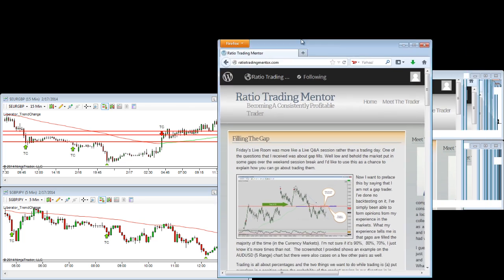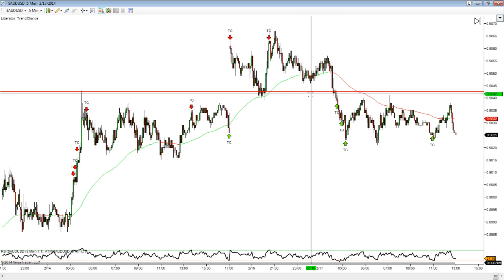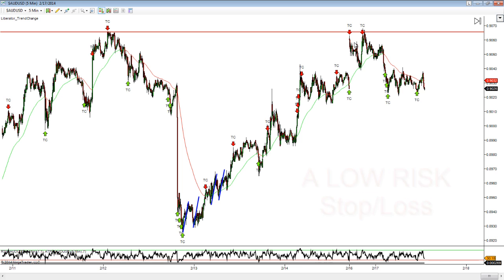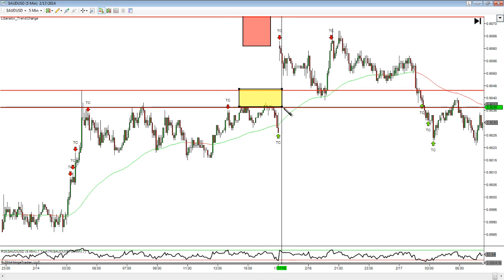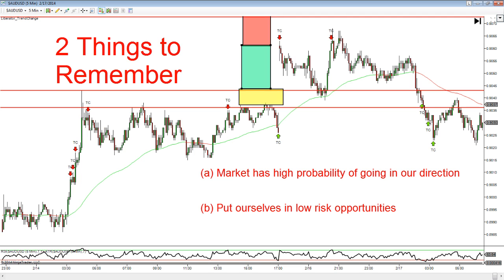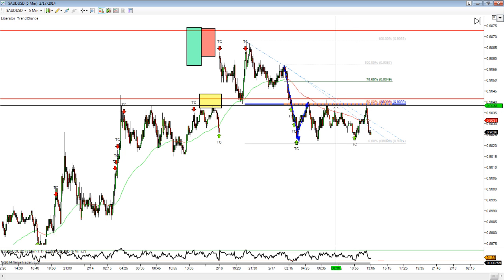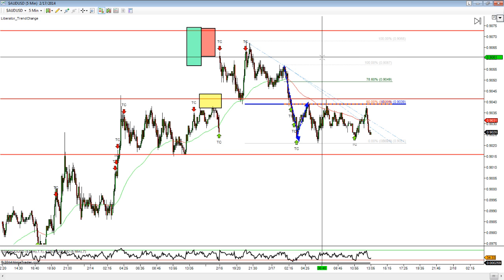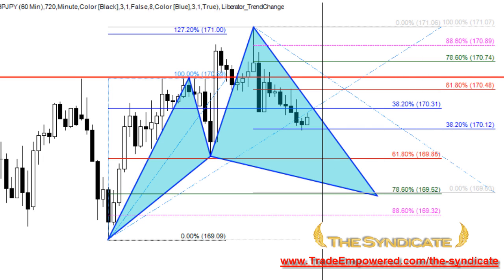Trading The Gap Fill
FOREX TRADING: Taking a look at how to trade the market when gaps are formed.